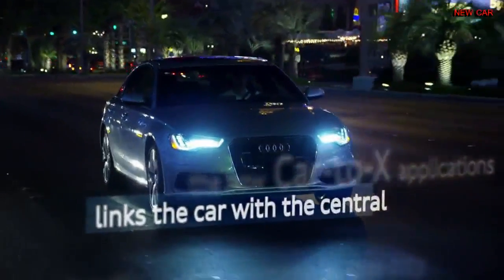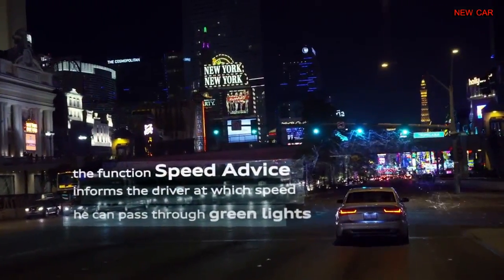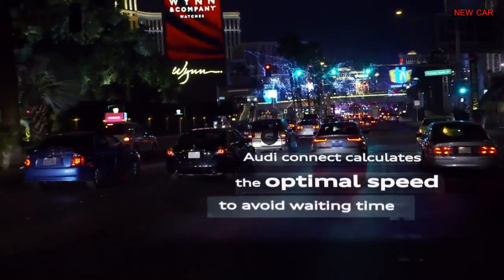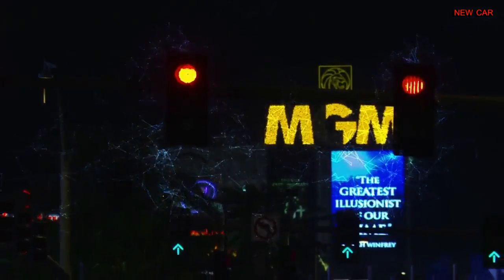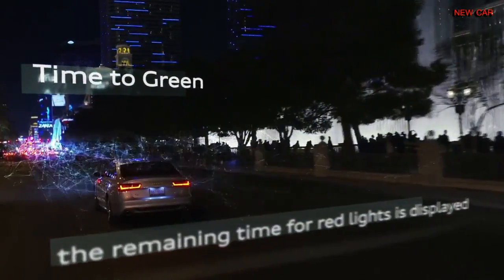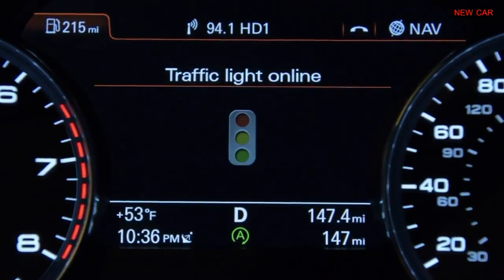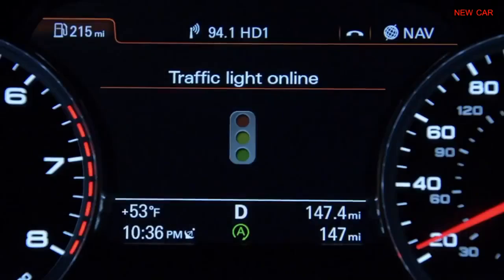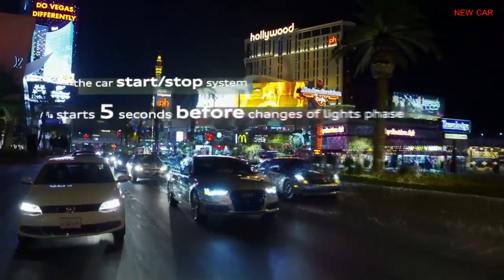Audi's Car to X System can Predict Green Lights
Red lights not only annoy the driver, they also have a negative impact on the environment. In its
efforts to improve efficiency, Audi is developing concepts for the intelligently managed traffic of
tomorrow. As part of the travolution project, the engineers have developed a method by which the
cars can communicate with traffic lights. This reduces fuel consumption and consequently emissions.
Audi launched the travolution project in 2006. For the first step, the company and its collaboration
partners developed a new, adaptive algorithm for the control of traffic light systems in Ingolstadt. This
alone reduced fuel consumption while sitting at the lights by 17 percent. This represents a total annual
saving of roughly 700,000 liters (184,920 US gallons) of fuel and a good 1,700 metric tons of CO .
In the second step, Audi enabled the traffic light systems to initiate contact with the vehicles. A
double-digit number of traffic light systems comprising well over 100 traffic lights communicates with a
test fleet of vehicles via Wi-Fi and UMTS. Audi expects this technology to result in a reduction of CO2
emissions in the range of around 15 percent.
Audio Car-to-x intelligent system car test drive technology 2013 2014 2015 vehicle traffic light driver assistance
The information from the traffic light systems appears as graphics on the display of the driver
information system. These graphics inform the driver of such things as the speed he or she should
drive at to get a green light at the next traffic light. The driver can use the adaptive cruise control
(ACC) system to delegate this function to the control unit in the vehicle.
If the light is red, the system informs the waiting driver when it will turn green. A signal or brief
activation of the brakes warns the driver that he or she is approaching a light that is already yellow or
red, or is about to change to red. Beyond that, travolution also offers the ability to pay online for fuel
and parking, with the amount automatically charged to a credit card or charge card.
Concurrent with this trial, Audi is also participating in the Germany-wide SIM-TD (Safe and Intelligent
Mobility Test Field Germany) project, which is funded by the German federal government and includes
a broad-based consortium of participants. The large-scale trial being conducted in Frankfurt am Main
is examining every aspect of car-to-x communication, i.e. communication between cars and their
surroundings. The catchword for this at Audi is Audi connect. Audi is the lead for key subprojects in
this major trial.